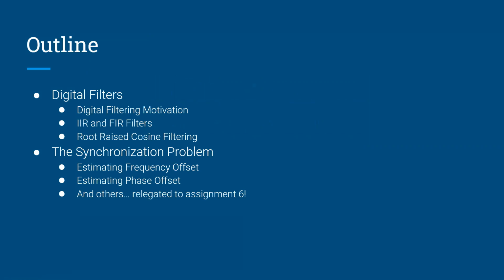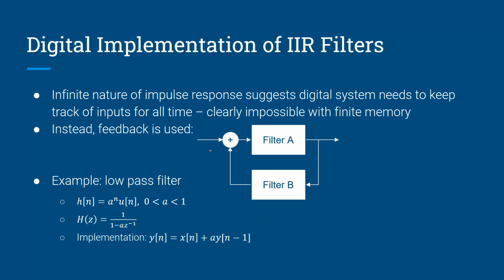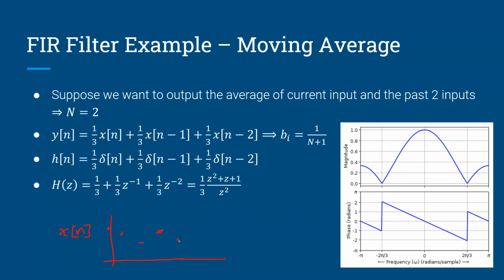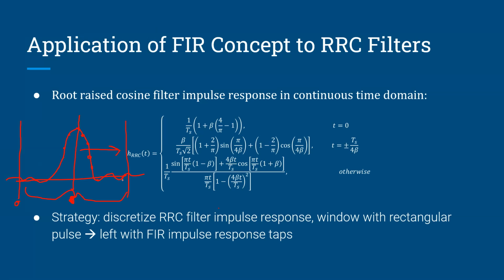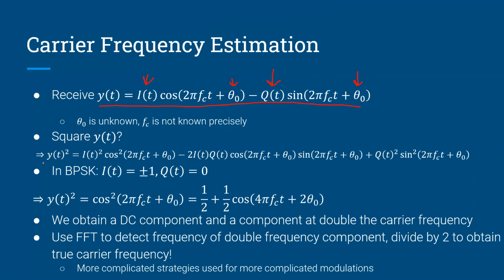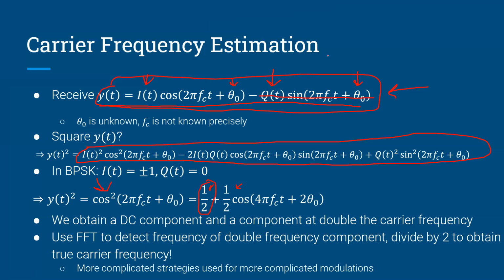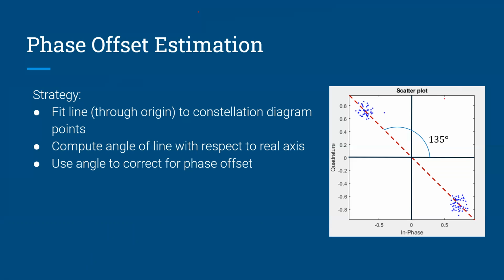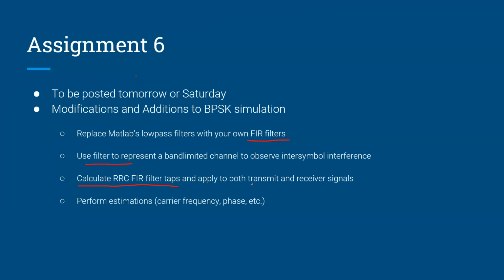WRAP Lecture 6: Digital Filters and Synchronization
WRAP lecture 6 covers digital filters, including IIR and FIR filters, as well as communication system synchronization techniques.